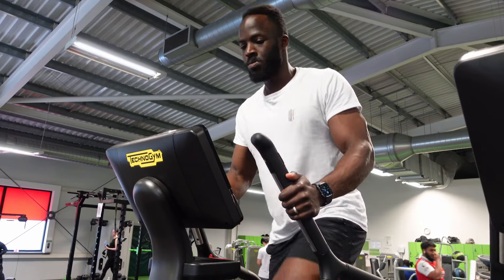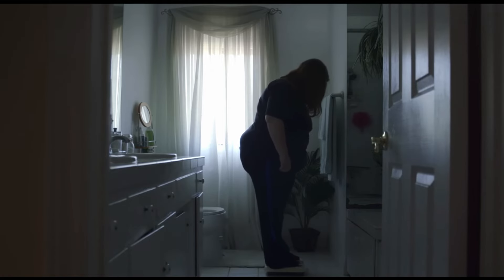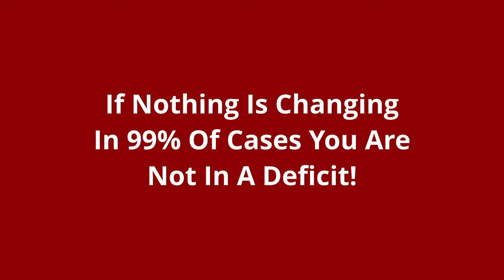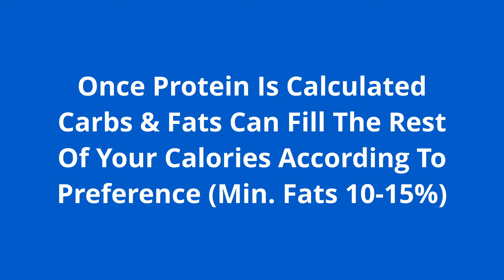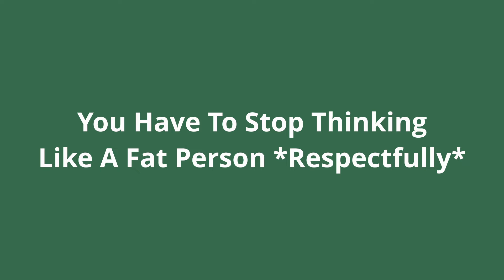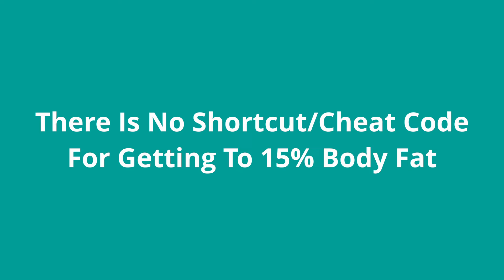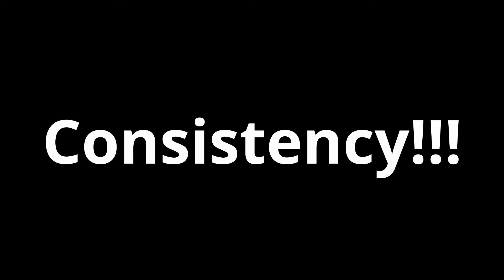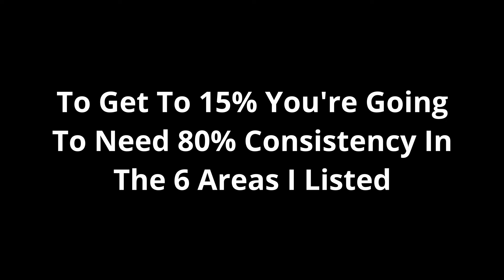How To Get To 15% (20 to 15%) | Part 2 | The Hard Part!!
In this video I go through part 2 of how to get to 15% body fat, I discuss in depth how to get the last bit of fat off from 20% to 15% (the most difficult bit!!)